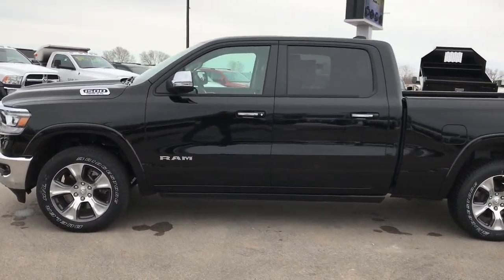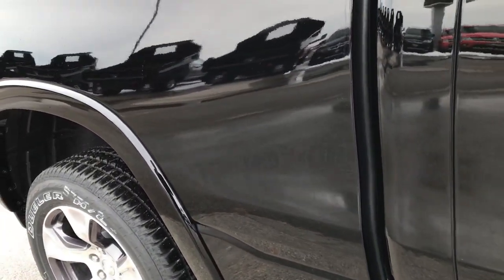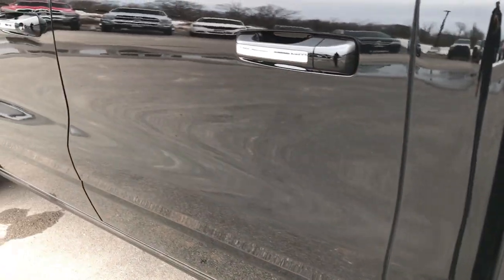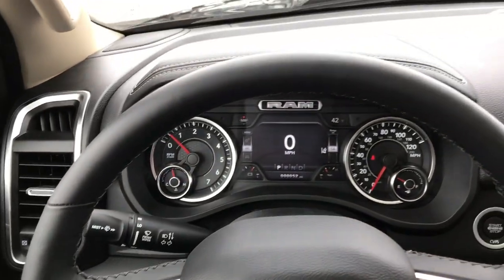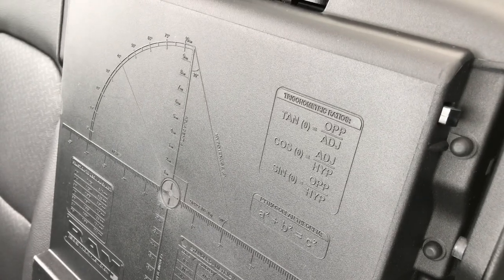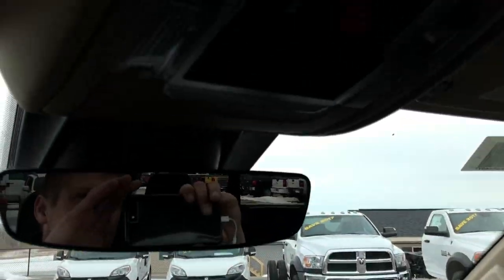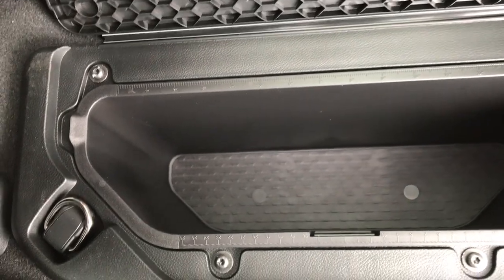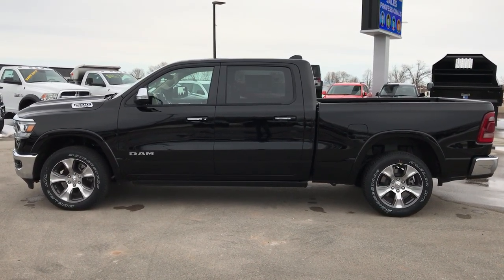ALL NEW 2019 RAM 1500 LARAMIE HEMI REVIEW WALK AROUND LEVEL 2 12" UCONNECT RADIO PANORAMIC ROOF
PRICE: $62,250
MAKE: 2019 RAM
MODEL: 1500 LARAMIE
LOCATION: FOND DU LAC OSHKOSH WISCONSIN, 54937